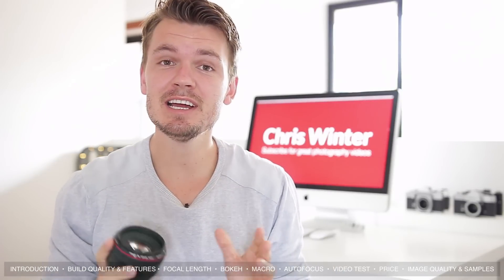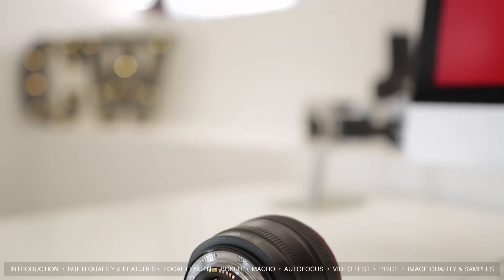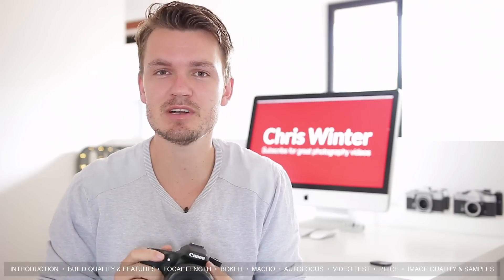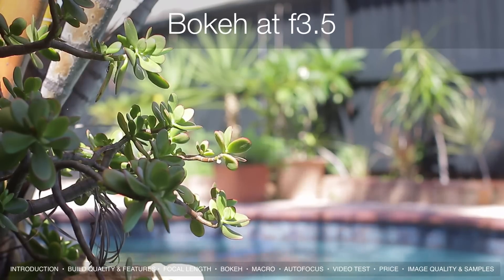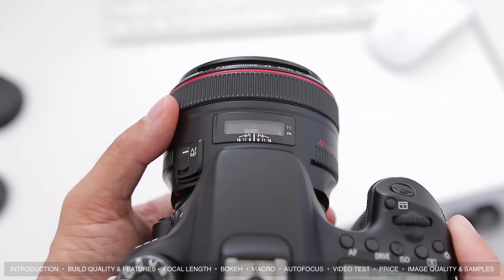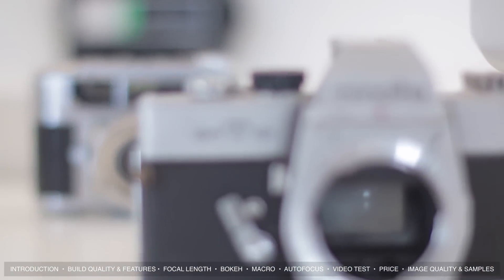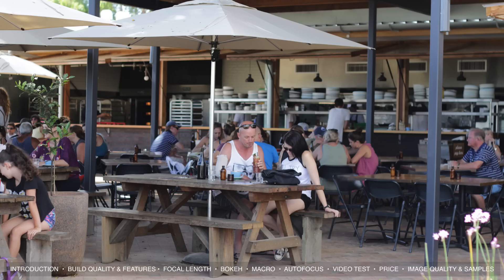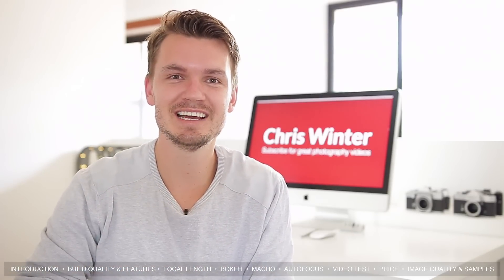Canon 50mm 1.2 In Depth Review (With Image & Video Samples)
✅✅ Best Budget DSLR Lenses
✅✅ Canon 50mm 1.2
✅✅ Sigma 50mm 1.4

Canon 50mm 1.2 In Depth Review:

Hey whats up everyone, my name’s Chris Winter and today I’m going to take a look at one of Canon’s top prime lenses, the Canon 50mm 1.2.
With a huge f1.2 aperture, this lens is definitely one of the most desired lenses around, but today i’ll take a look to see if it’s worth the very big price tag.
And I’d also like to say a big thanks to Brisbane Camera Hire for letting me rent out this lens for review, but anyway let’s get started.

Let’s first take a look at the build quality of this 50mm 1.2. The first thing you’ll notice is that this lens is big and heavy, and is designed for a pro environment.

One of the best things about this 50 1.2 is it’s focus ring. It’s huge and it’s very smooth. I’ve used this do some lovely focus pulls in video work and it’s been a treat.
If we move towards the back here we can see that we’ve got a metallic mount, which is a given for a lens at this price and another lovely pro feature is weather sealing, which means this lens will work great in nearly all conditions.
At around 580g this is definitely not a light lens, but again if you’re going to be rocking this on a 5d or 6d, it’ll feel about right. So overall build quality is top notch.

Let's talk quickly about the focal length.

If you’re looking for a lens that will produce incredibly dreamy shots with that very shallow depth of field, look no further than the 50 1.2
I’ve been so impressed with just how nice it’s background blur is and, how easy it is to produce.
As you can see you can really get some lovely shots with this lens. It’s creamy and not distracting.
And it’s one of the reasons you’ll buy this lens. If you’re looking for some serious background blur, you’ll love the 1.2

Let's quickly talk about macro.
The 50mm 1.2 has a minimum focus distance of 45cm, the same as it’s little brother for f1.4. As you can see you can’t get incredibly macro shots but it does produce some nice results.
Knocking it down to around f8 produces some nice shots, but if you’re after a dedicated macro lens, there are definitely better options.

If you watched my review of the Canon 50mm 1.4, you’ll know that the AF performance isn’t the best.
And the 50mm 1.2 surprisingly isn’t much better. It’s not a super slow lens but it’s not something that I’d rely on to shoot fast moving sports or wildlife.
And nailing focus at f1.2 can be difficult anyway with such a shallow depth of field.
It’s not a bad performer, but if you want to get you’re shot perfectly in focus, I’d recommend taking to your time.

Having such a shallow depth of field can be very hard to manually pull focus in video work, so i’ve been happy that the 50mm 1.2 works welll in AF for video.
It’s not at the level on the new STM lenses, but it’s relatively responsive and is very quiet. Again, shooting at f1.2 is probably not something you’d want to do anyway.
But overall it did perform really well.

Let's talk about price now, and this is where things head north.
Coming in at around ….. the 50mm 1.2 isn’t cheap, especially compared to it’s baby brothers the 1.8 and 1.4. You could buy about 10 50mm 1.8 lenses for just one of these 1.2 lenses.
But if you’re working in a pro environment where quality is key, it might just be a good investment. For me it’s a bit too expensive, but there is definitely a market for it out there.

So let’s take a look at some image samples.
Image quality is lovey with this 50mm 1.2. It’s deinfitely a lens for those who love dreamy shots and shallow depths of field.
But even though it’s a very expensive lens, it's actually not as sharp as I’d probably expect. At f1.2 there’s a noticeble lack of sharpness which is a bit dissapointing, because I want to shoot at this aperture.
But other things are good. Flaring is handled very well and again the booked is just beautifyul.
It's a great lens, but whether it’s worth the price tag I’m not sure, especially if you have to shoot at above f1.2 to get really sharp shots.